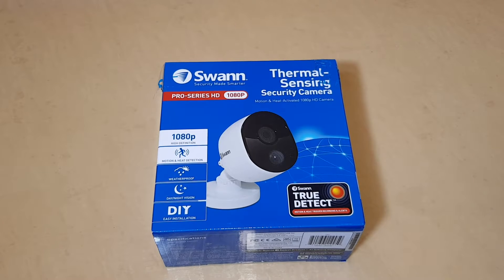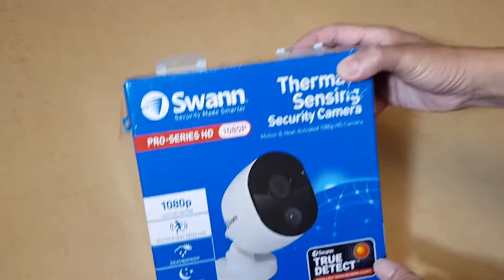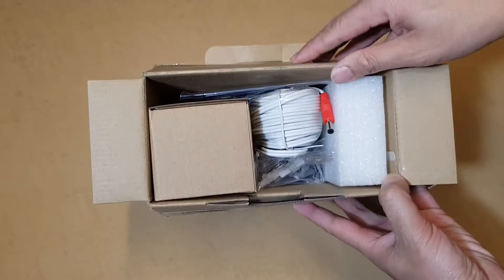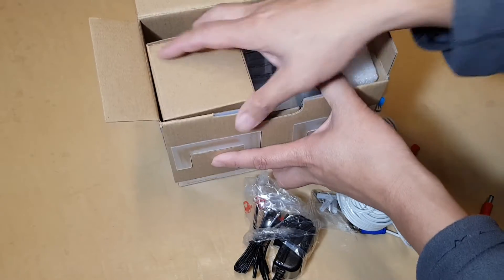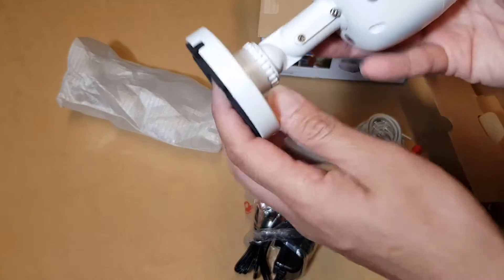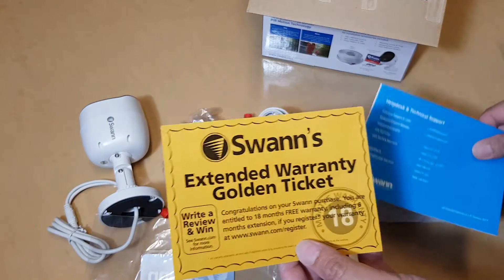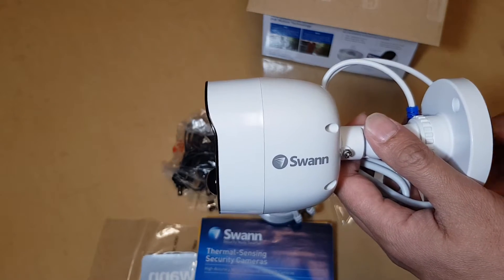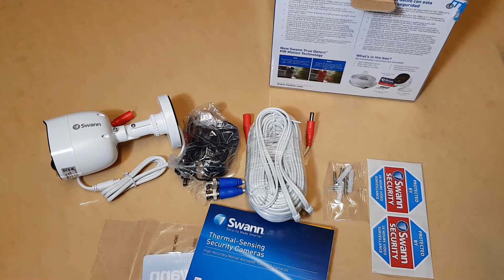Unboxing Swann Security Camera Pro HD 1080p 2MP Camera True Detect Thermal(SWPRO-1080MSB)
See the unboxing video of the Swann security camera Pro 1080p 2MP True Detect Thermal and see what you can expect to get inside the box. The model number for this camera is SWPRO-1080MSB.